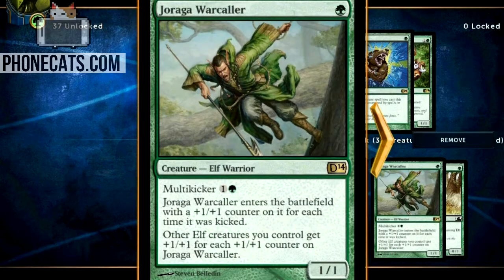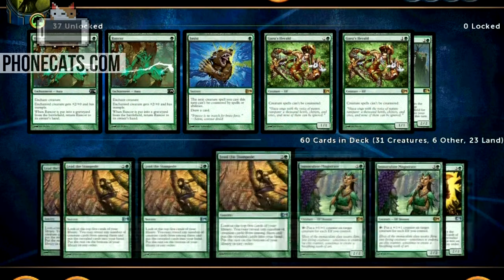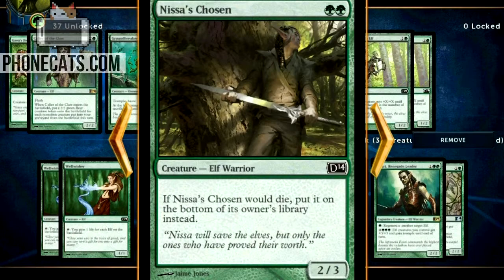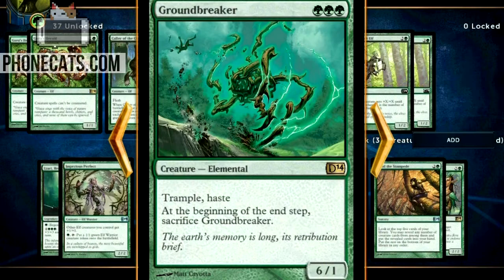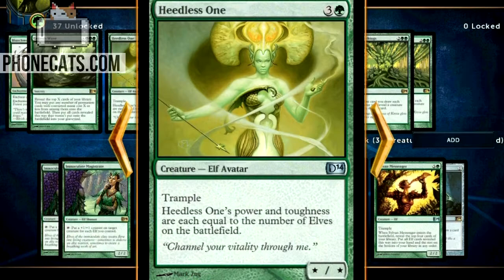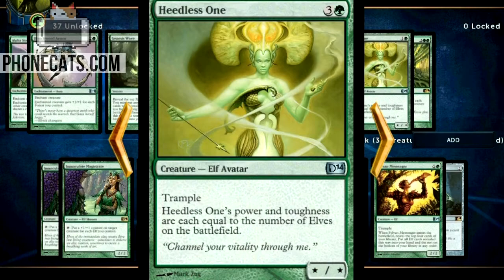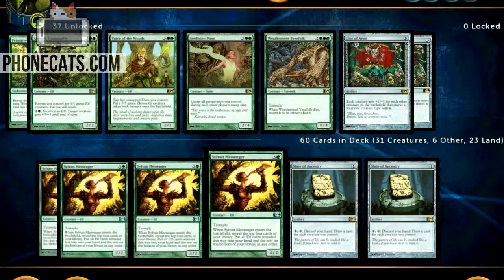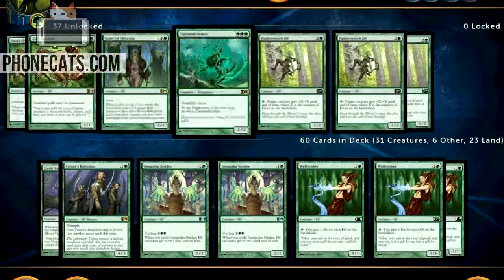Magic 2014 DOTP: Sylvan Might Deck List